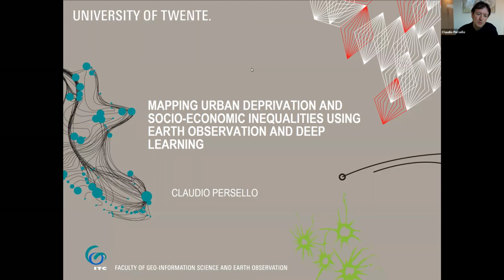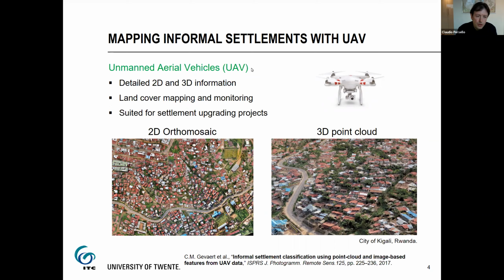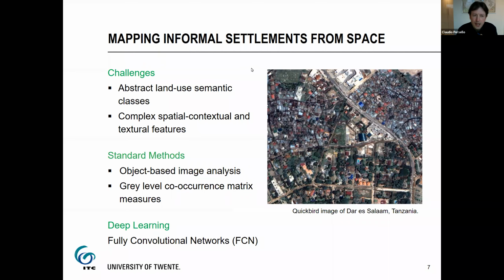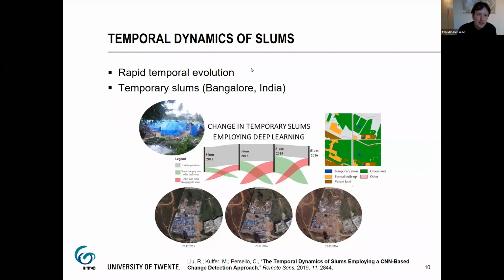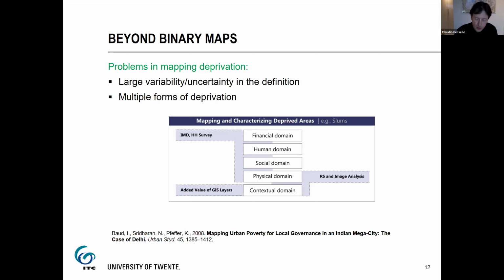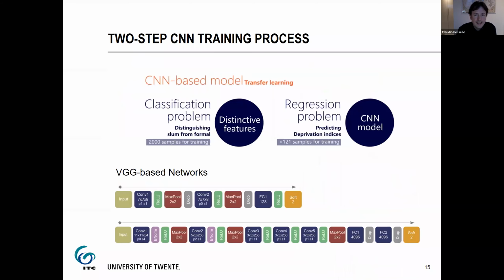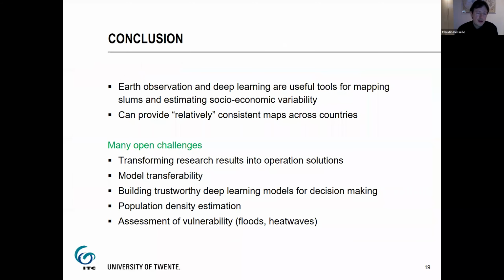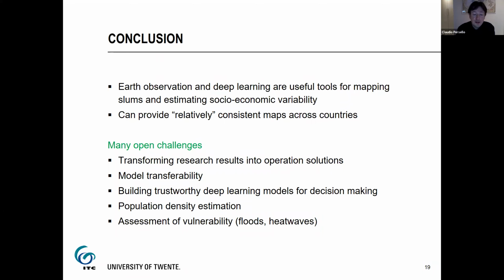Mapping urban deprivation and socio-economic inequalities using earth observation and deep learning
4 PM Central European Time
10 AM US Eastern Time
Speaker: Prof. Claudio Persello, University of Twente, Netherlands

According to UN-Habitat, approximately 1 billion people worldwide reside in informal settlements, commonly called slums, living in deprived conditions lacking access to essential services such as safe water, acceptable sanitation, and durable housing. This talk will present recent research activities aimed at using Earth observation and deep learning for mapping informal settlements, investigating their temporal evolution and the associated socio-economic conditions.

SPEAKER’S BIO:
Prof. Claudio Persello is an Associate Professor at the University of Twente, faculty of Geo-Information Science and Earth Observation (ITC), department of Earth Observation Science (EOS), Enschede, The Netherlands. From 2011 to 2013 he was a Marie Curie research fellow with the project “MaleRS – Machine learning techniques for the analysis and classification of the last generation of remote sensing data”, supported by the European Commission and the Province of Trento. During the first two years of this project, he conducted his research activity at the Department of Empirical Inference, Max Planck Institute for Intelligent Systems, Tubingen, Germany. From June 2013 to August 2014, he was with the Remote Sensing Laboratory, Department of Information Engineering and Computer Science, University of Trento.

His main research interests are on the analysis of remote sensing data, machine learning, image classification, and pattern recognition. He is currently working on the analysis of images acquired by Unmanned Airborne Vehicles (UAVs) for monitoring urban areas.